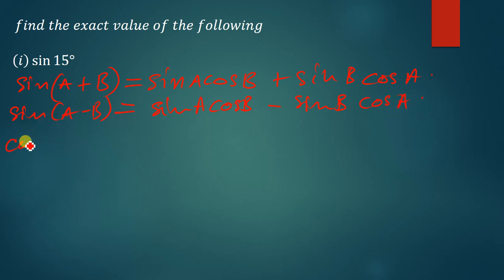solutions of compound angles {sin 15 degrees}